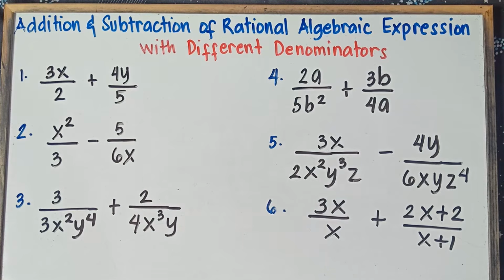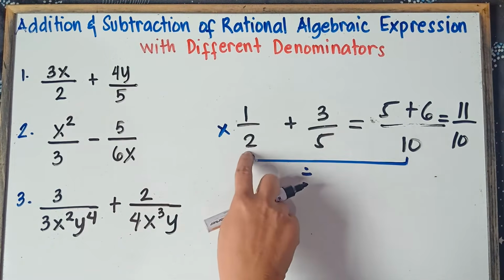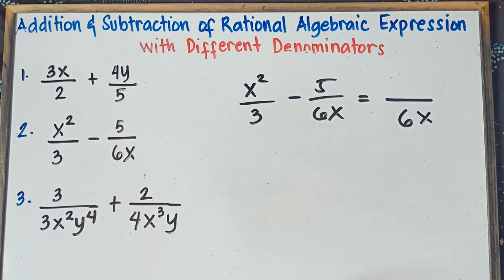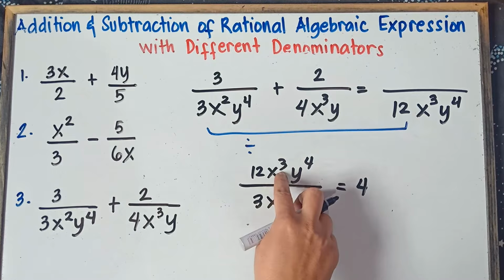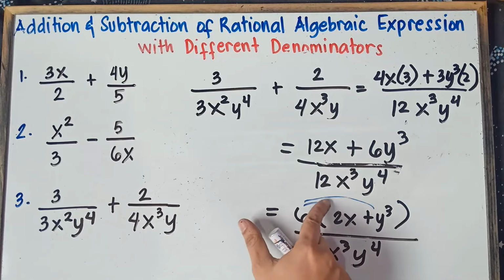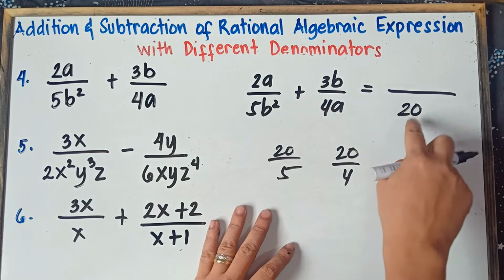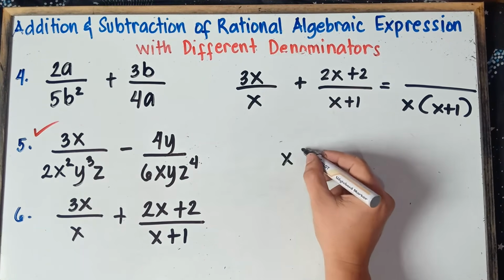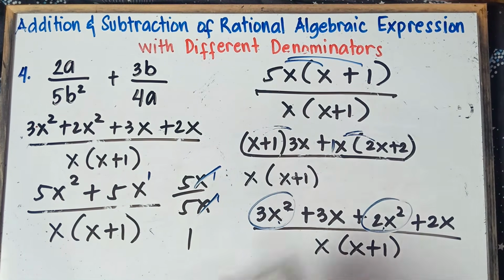Addition and Subtraction of Rational Algebraic Expressions with Different Denominators | G8 | Q1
Addition and Subtraction of Rational Algebraic Expressions with the Same Denominator | Grade 8 | Q1
In this Video, you will be able to add or subtract rational algebraic expressions with different denominators. This video also helps you to understand more in finding the LCD. Hope this video helps!
KEEP FIGHTING!